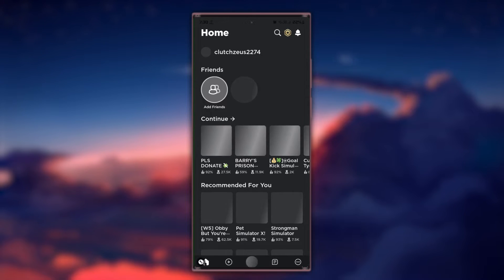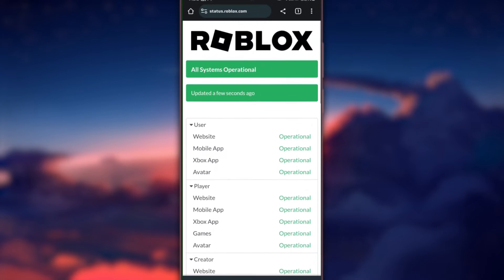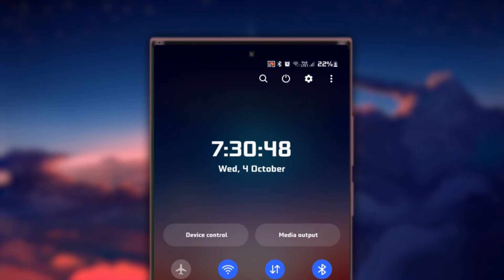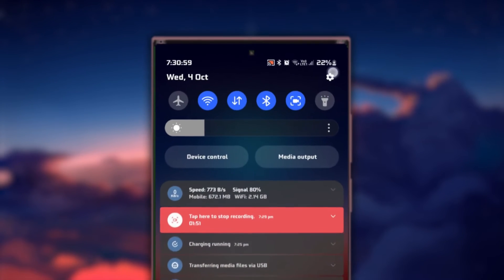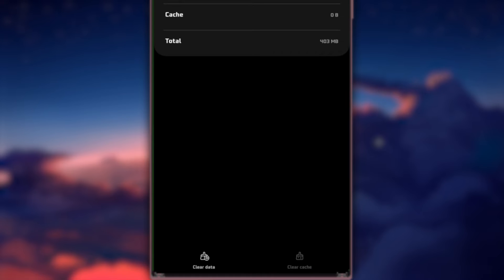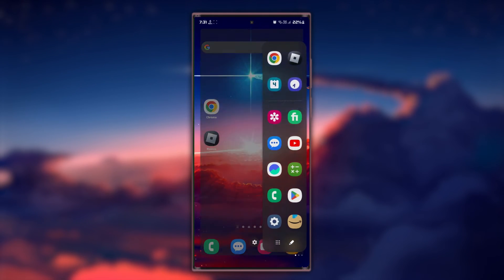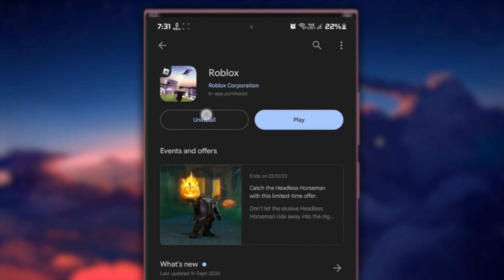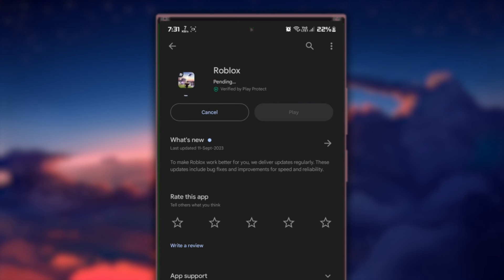How To Prevent Roblox From Crashing on Mobile - Guide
A short tutorial on preventing Roblox from crashing on your Android device.

Timestamps:
0:00 Introduction
0:14 Restart Device
0:36 Ensure Storage Space
1:05 Restart Roblox
1:19 Roblox Server Status
1:35 Date & Time Settings
1:45 Clear Roblox Cache
2:08 Check for Roblox Updates
2:18 Reinstall Roblox